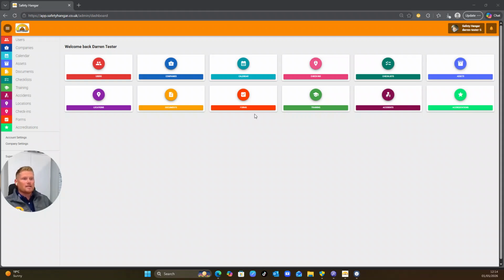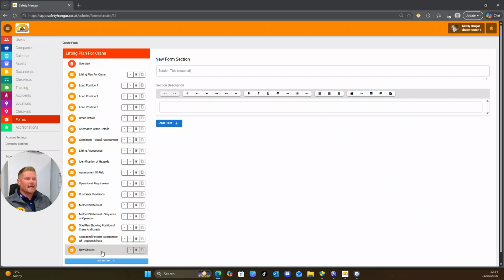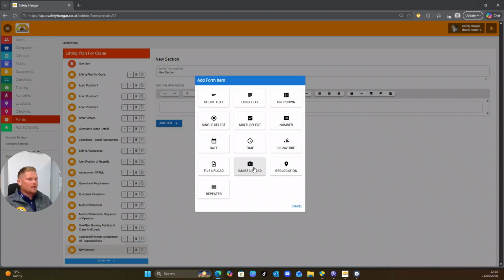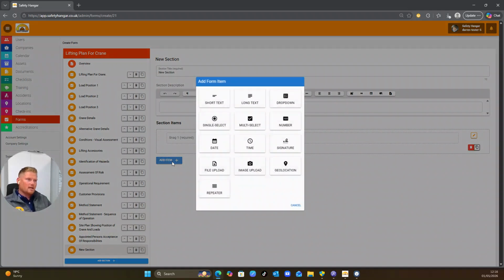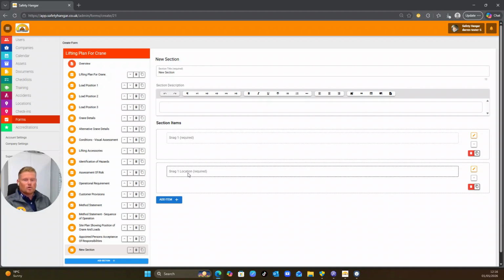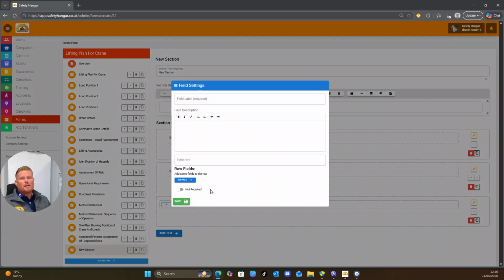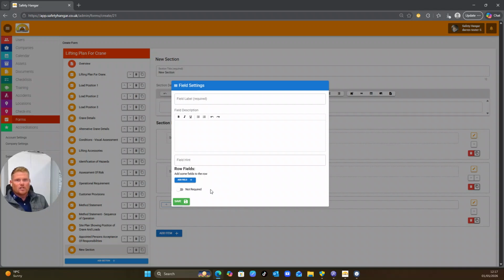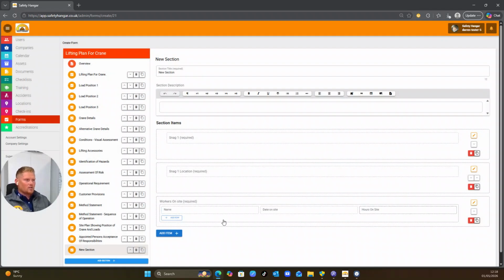'How To' use the new features in Forms. May 2026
1. How To Use Geolocation in Safety Hangar Forms
Step 1 — Add a Question That you require a Location
In the form builder, then add the geolocation item after it.

Add a Photo, Text, Dropdown, or Number field

Add a Geolocation item.

This attaches a GPS pin to that specific answer.

Step 2 — What Users See in the Field
When completing the form:

They tap the question

Safety Hangar asks for location permission

Once accepted, the system automatically records:

Latitude & longitude

A map preview

A timestamp

How To Use the Repeater (Add Row) Button
Step 1 — Add a Repeater Section
In the form builder:

Add a Repeater block

Inside it, add the fields you want repeated:

Hazard description

Severity

Numbers

Dates

Corrective action etc.

Step 2 — What Users See
When filling the form:

They complete the first row

Tap “Add Row” to add another

They can add as many rows as needed

Perfect for inspections with multiple findings